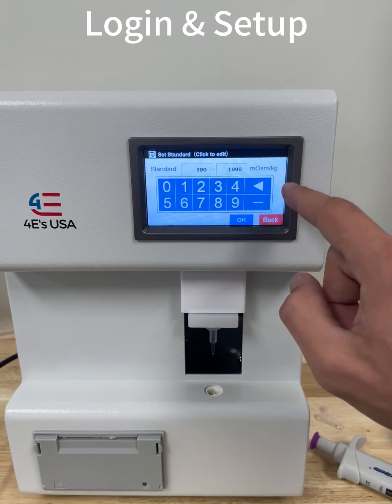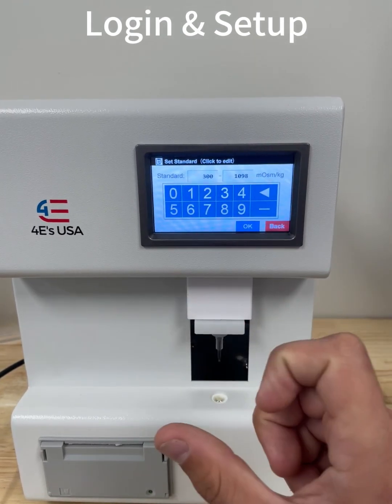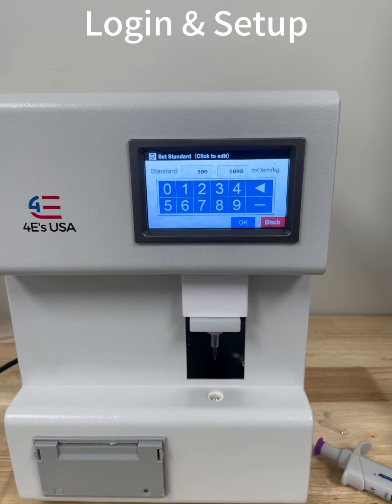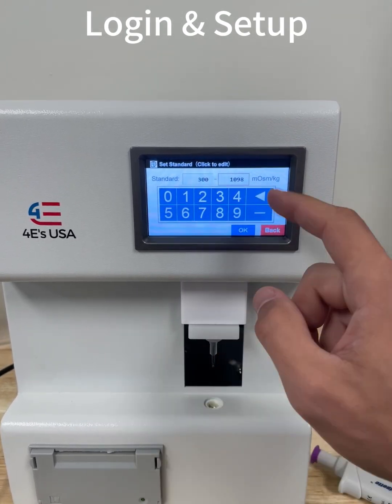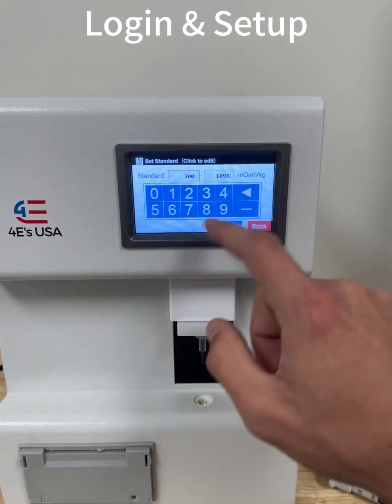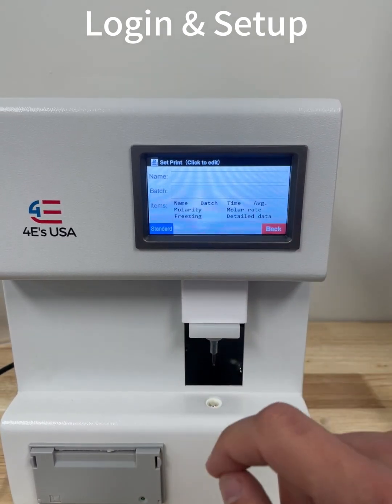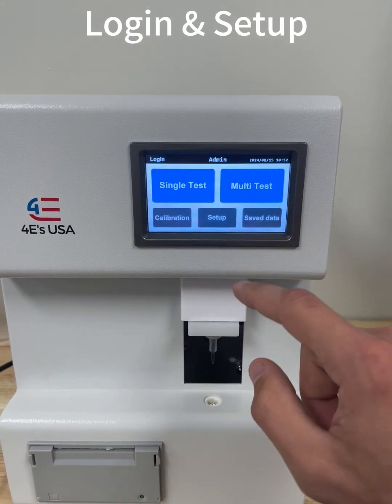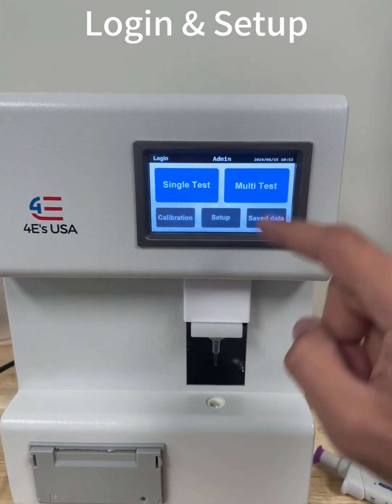Osmometer Training Video: OSM100100 Instructions for Use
OSM100100 Freezing Point Osmometer is designed for routine medical, research, and industry measurements that determine the total osmolality of aqueous solutions. It is easily controlled via an intuitive touch screen display. The built-in printer and data saving capability streamline workflow and promote seamless data management.